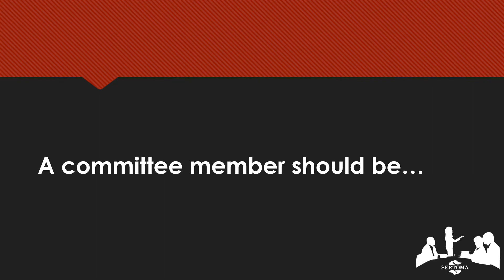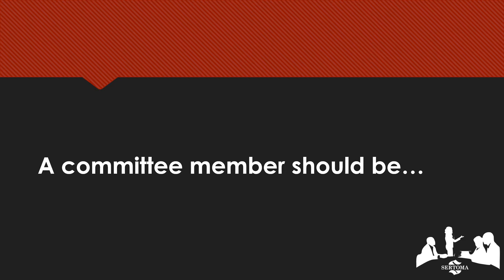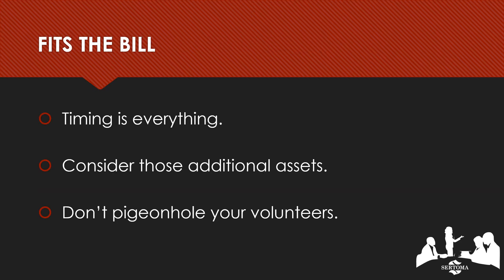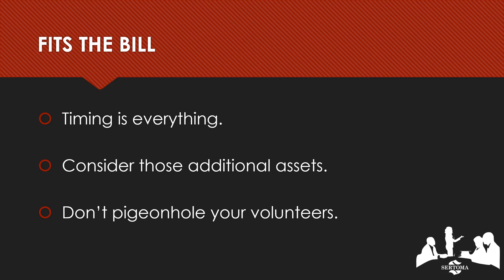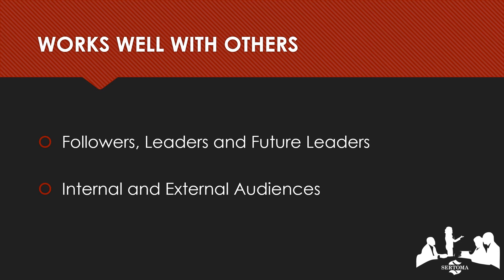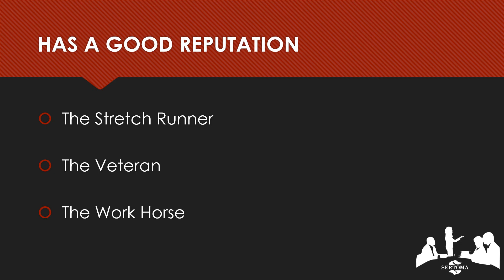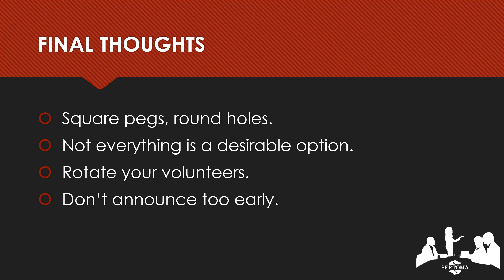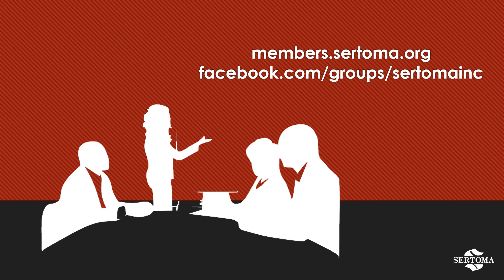Choosing Committee Volunteers